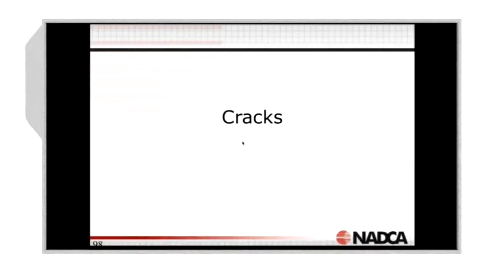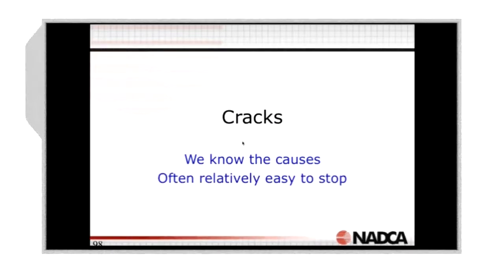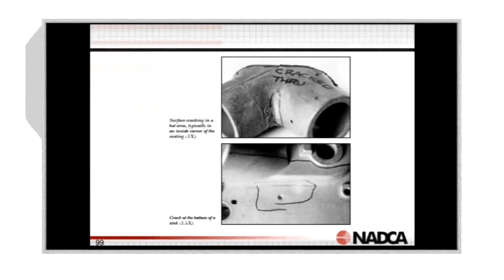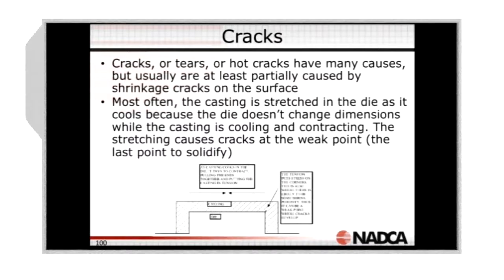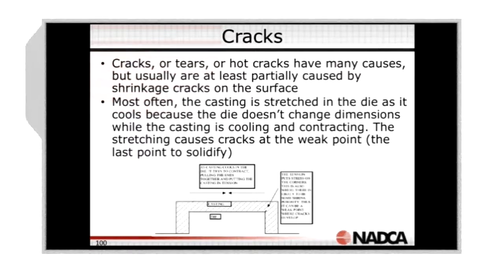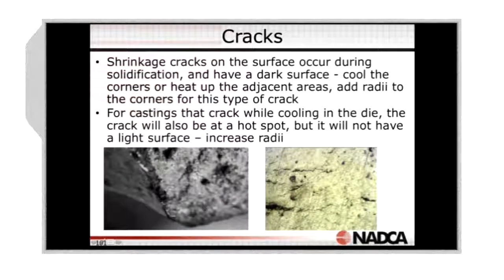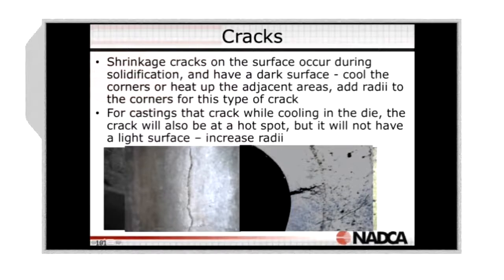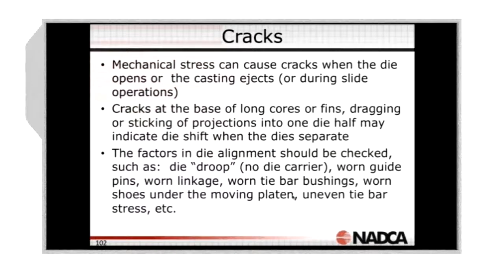2018 10 10 Defects in Die Casting, Surface Defects and Other Problems Highlight NADCA Video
The material presented in this video are some highlights from NADCA’s online webinar - Defects in Die Casting: Surface Defects and Other Problems.